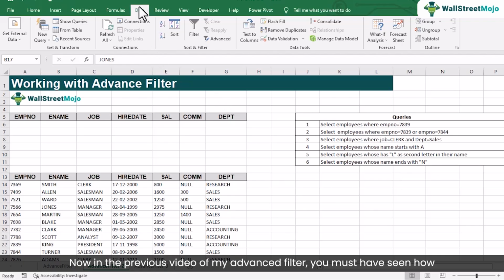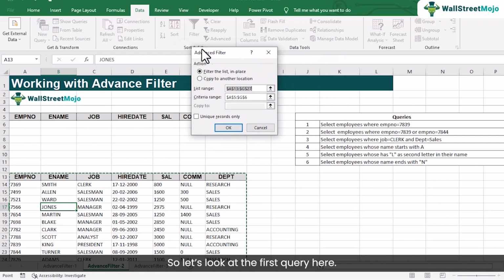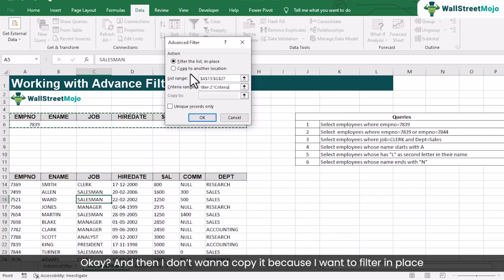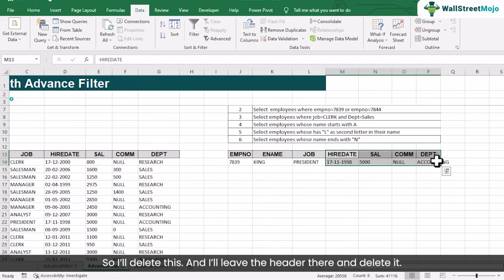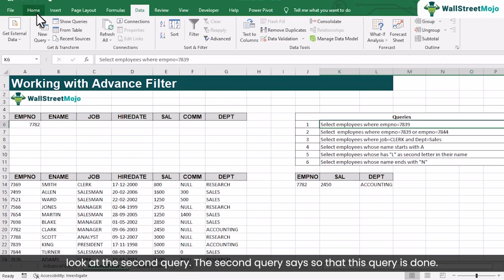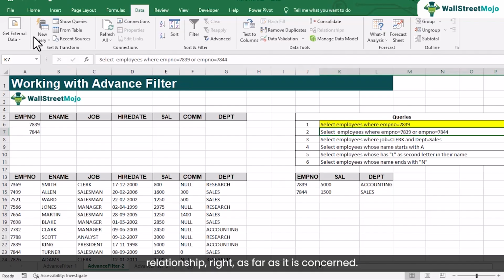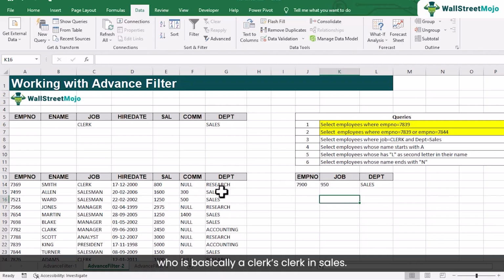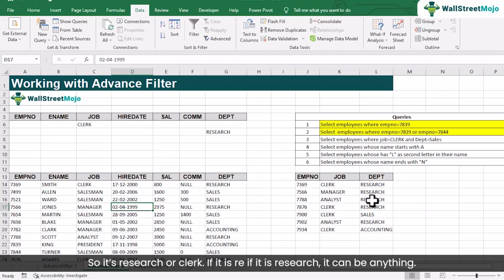Excel Advanced Filter – Multiple Criteria (AND/OR Conditions) | Data Analysis Series (Part 2)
Welcome to Part 2 of the Advanced Filter Series!

In Part 2 of the Advanced Filter Series, learn how to apply multiple criteria using AND/OR conditions.
You’ll see how to:

Build criteria ranges for AND logic

Create multi-row criteria for OR logic

Combine AND + OR in real datasets

Extract filtered data to another location

Perfect for finance, HR, and data analysis tasks where simple filters aren't enough.

📈 Next up: Advanced Filter – Part 3: Using Formulas as Criteria